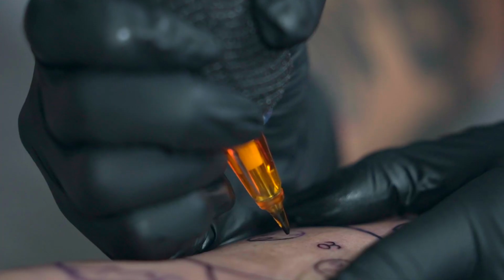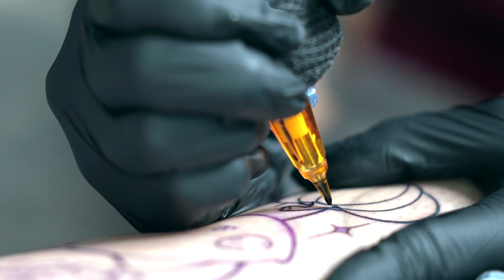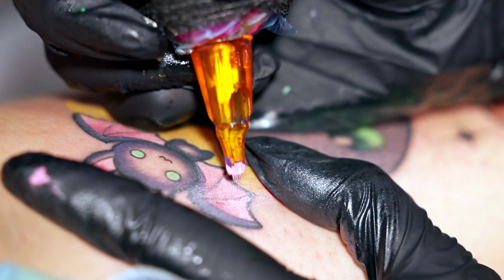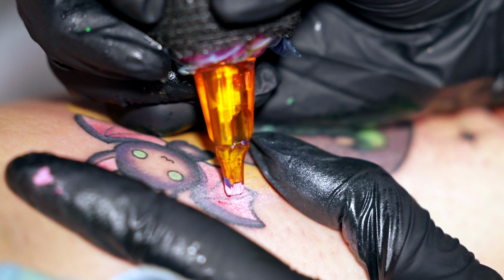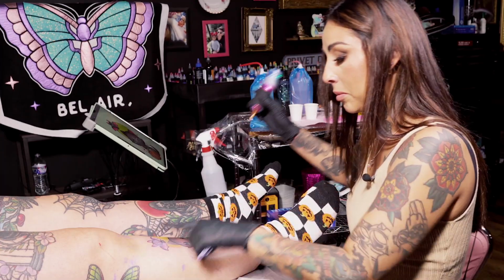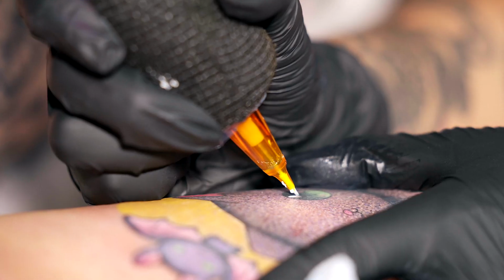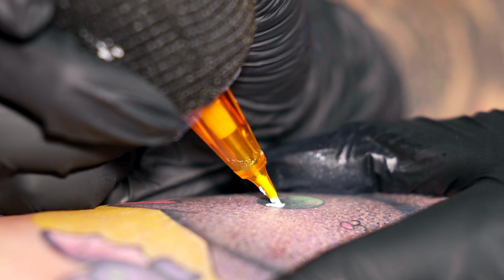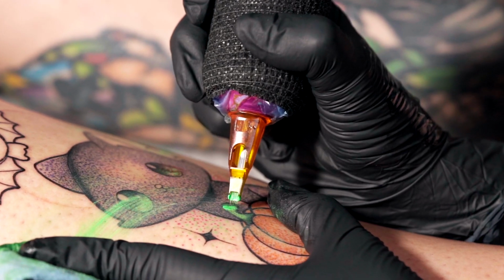Amanda Graves Shows the Peak Triton Configurations You NEED to Master Glitter Tattoos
Find out all the best Peak Triton configurations for mastering glitter tattoo techniques, including solid color-packing, crispy linework, and (of course) jaw-dropping glitter effects.